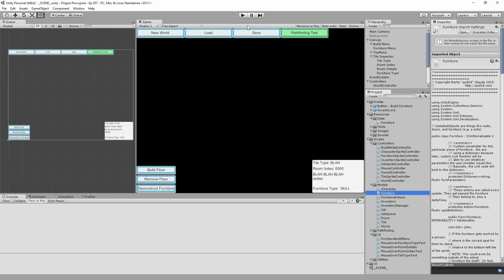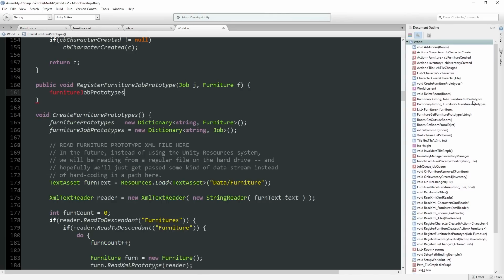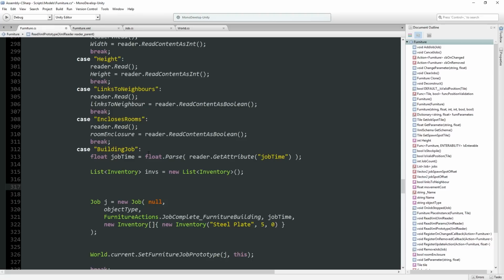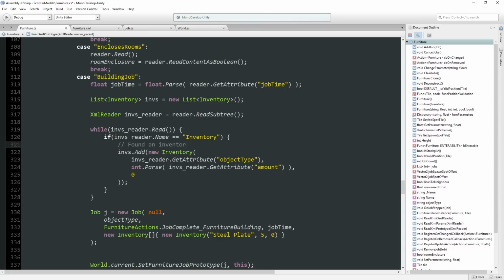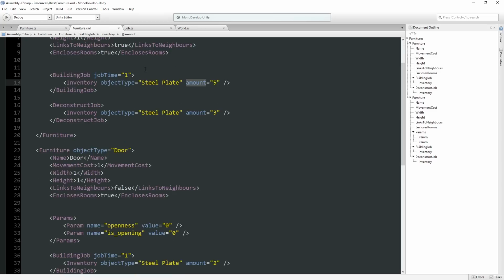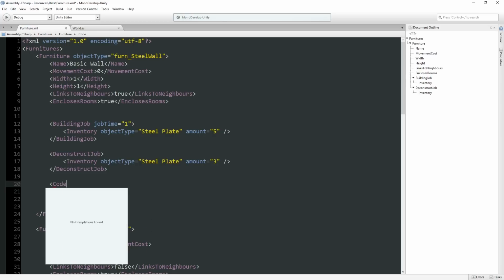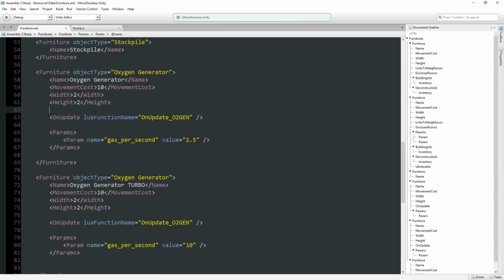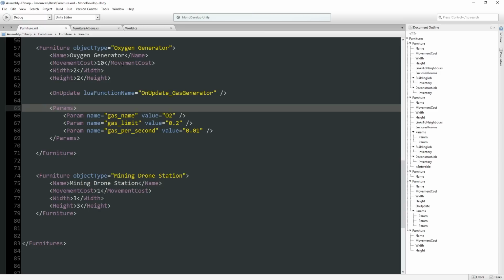Unity Base-Building Game Tutorial - Episode 57! [XML Data files for Furniture]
We are finally moving the furniture data definitions to XML files!